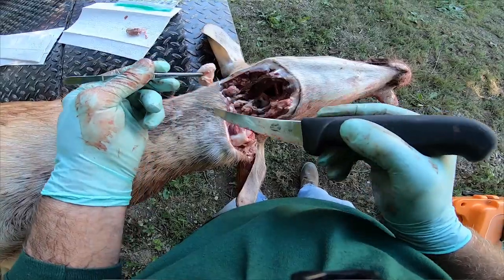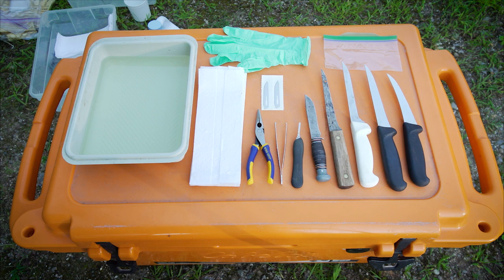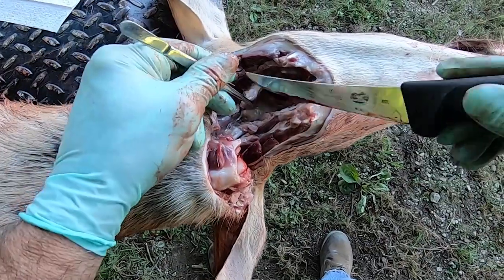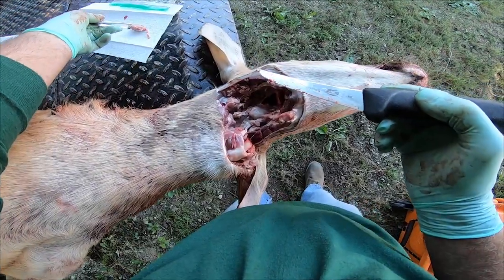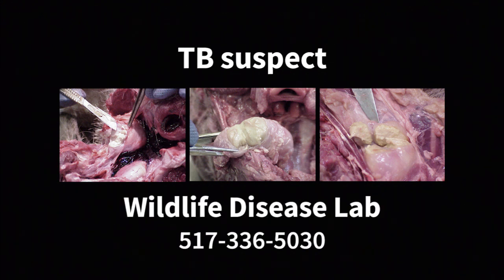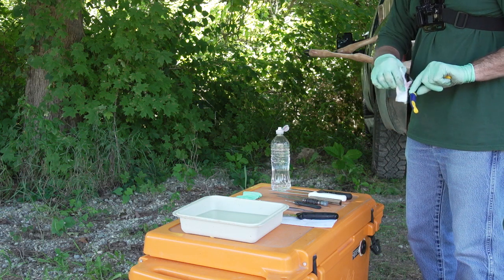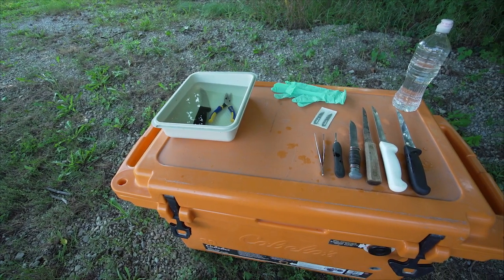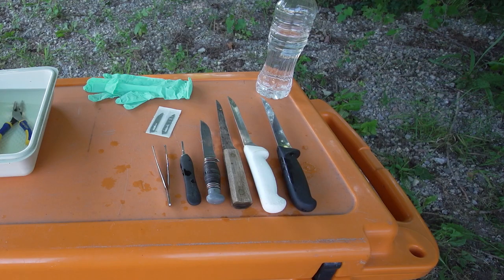Deer Lymph Node Extraction: CWD Testing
This video will instruct Michigan hunters on how to accurately identify and safely collect medial retropharyngeal lymph node tissue from their harvested deer for CWD testing.   Preparation materials, tissue removal and cleaning/disinfection will be covered.

(0:20 and 3:34)
(1:08)